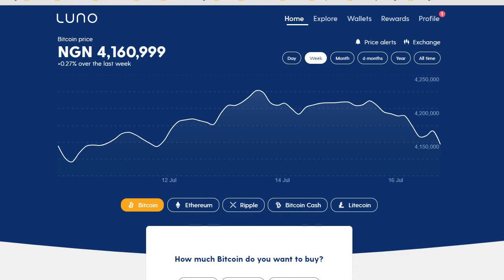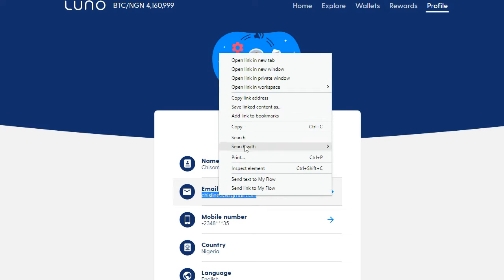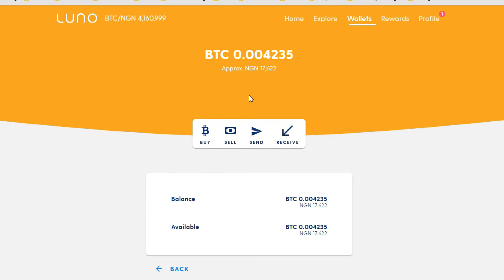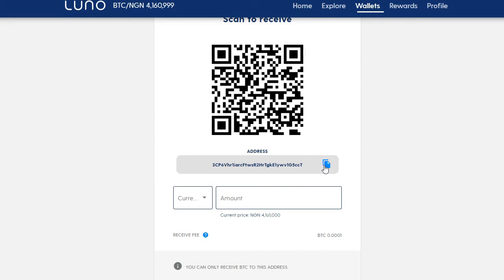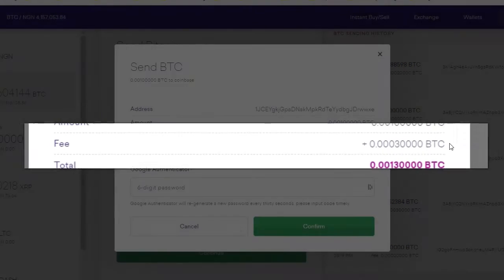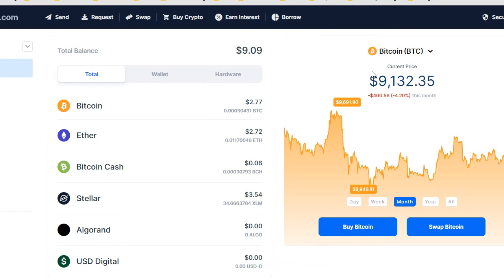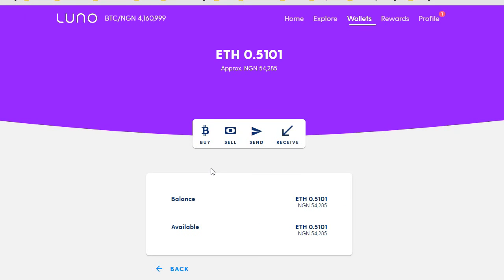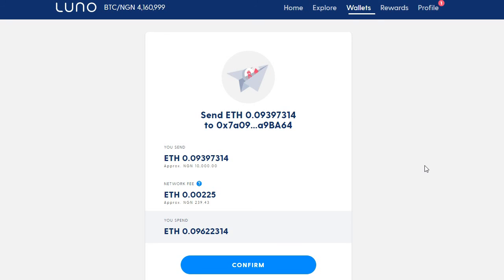How to Send Bitcoins At Little of No Miners fee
This video talks about how to send bitcoins at little or no transaction fee.
it detailed 3 ways to do so which include;
sending to email
sending other cryptos
sending from blockchain at regular fee.

In the article, you will get more insight into what causes there fees and how they are calculated.

Also Read: How to buy bitcoin in Nigeria at the best Price